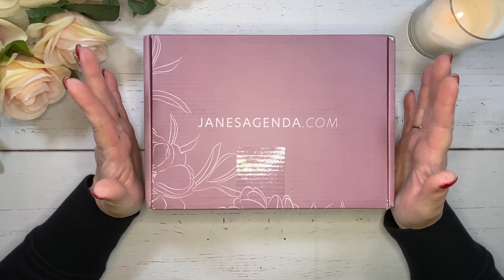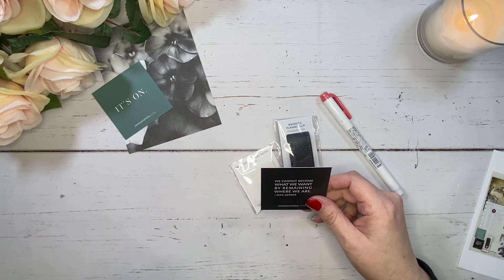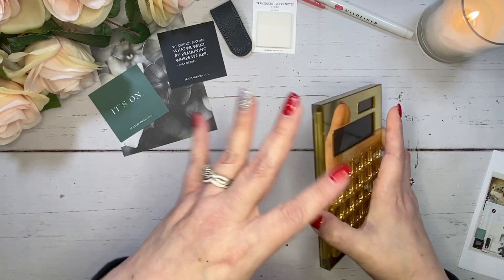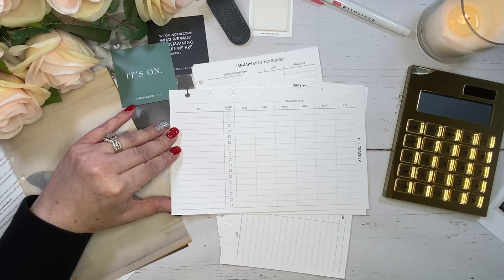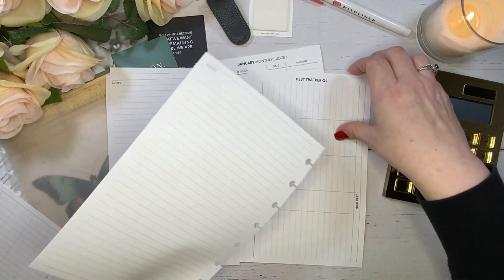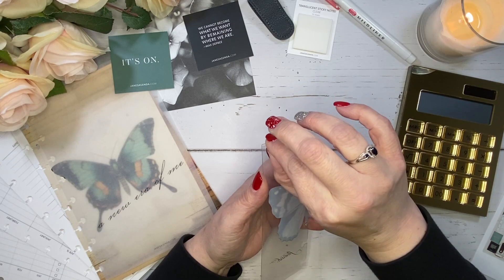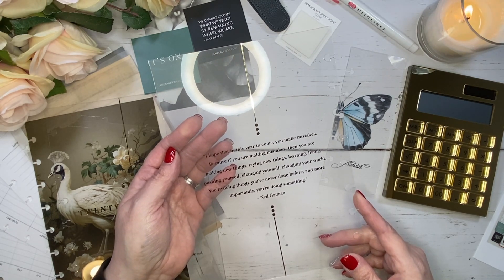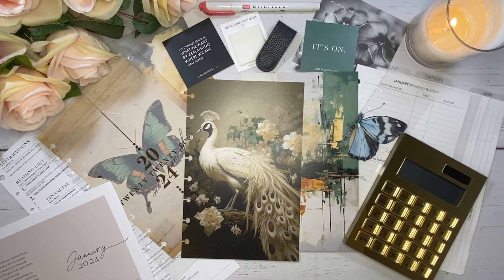Unboxing Jane's Agenda January 2024 Deluxe Subscription Box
I am unboxing @JanesAgenda January 2024 Deluxe Planner Subscription and it's stunning! Beautiful cover, dashboard, functional inserts to use in 2024 and a gorgeous lifestyle item that is going to look so glamorous on my desk!